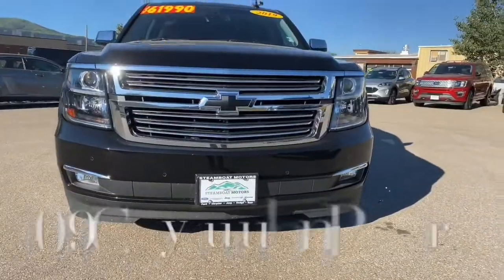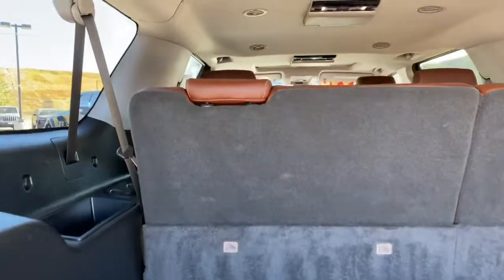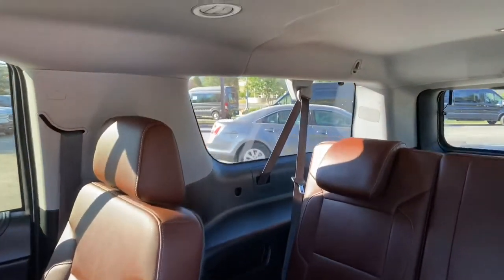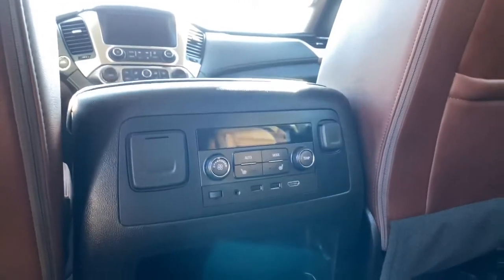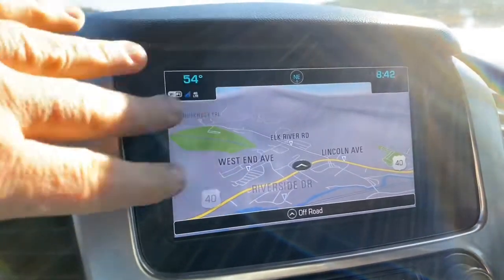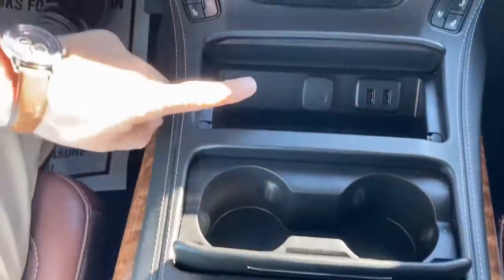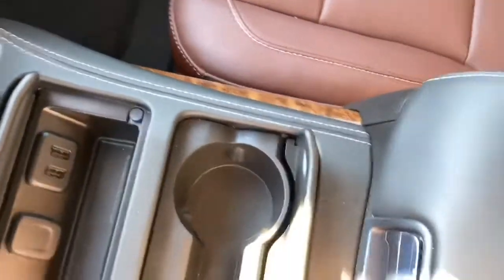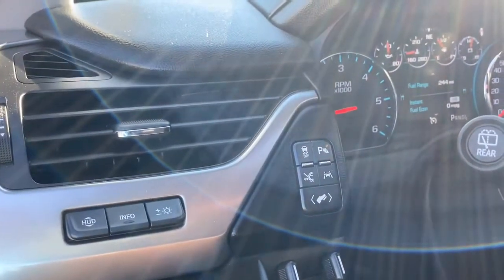2019 Chevy Suburban Premier Stock#F8759A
2019 Chevy Suburban Premier Stock#F8759A